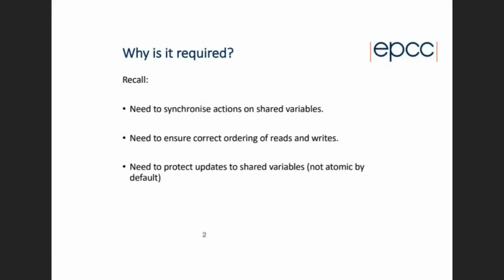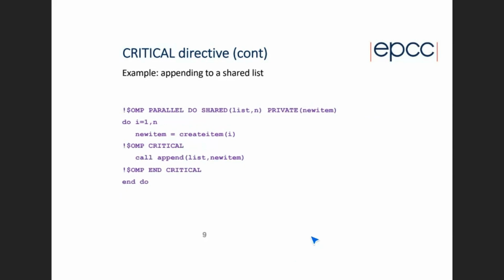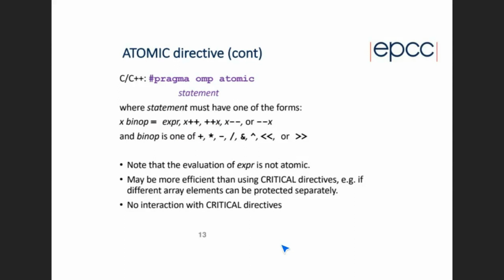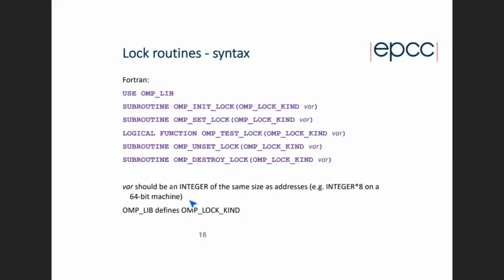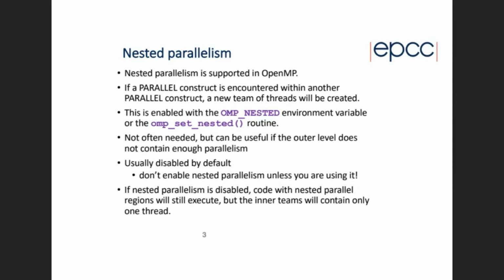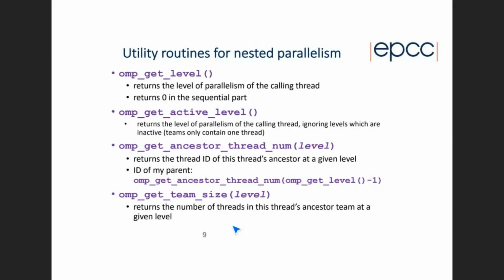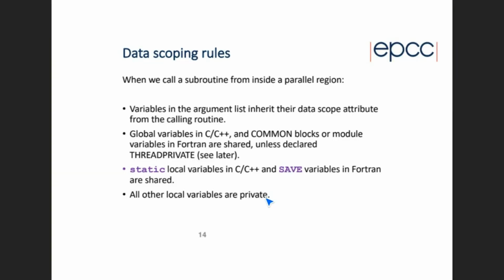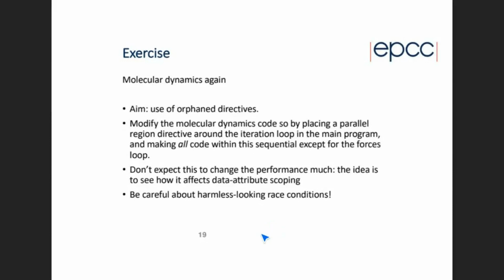ARCHER2 Introduction to OpenMP - Day 2 Session 1